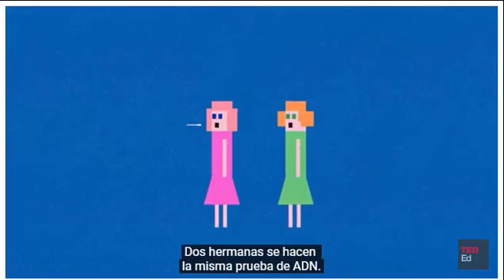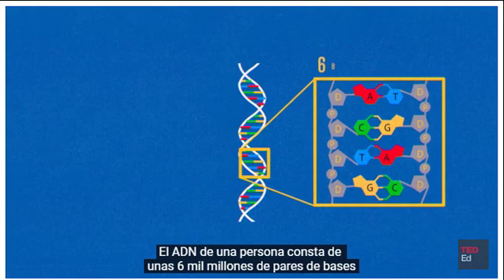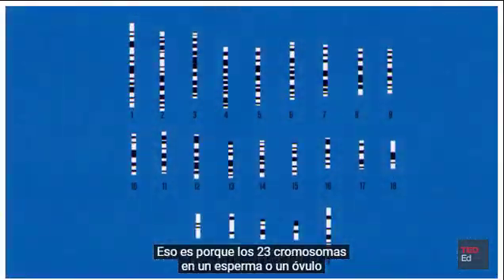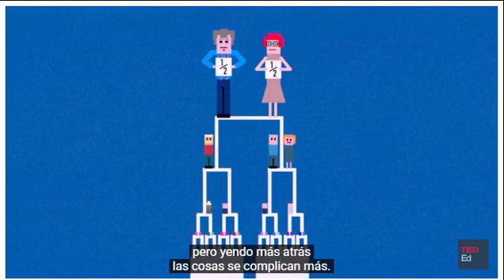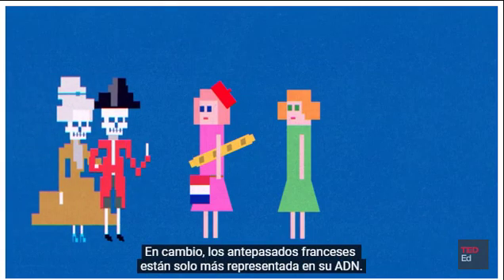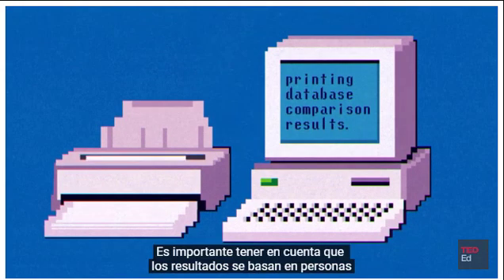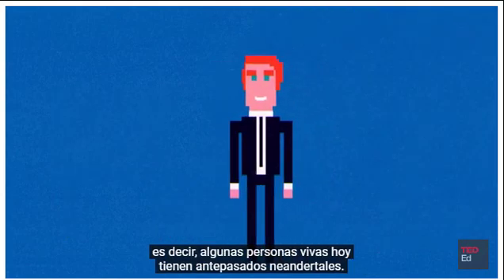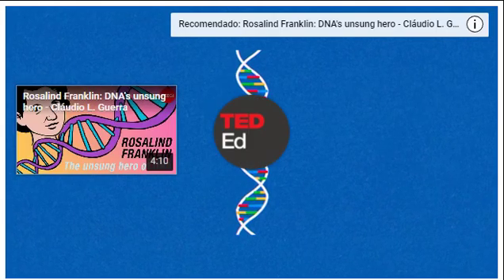Parentescos relativos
¿Cuánto de precisos son los análisis de ADN comerciales?